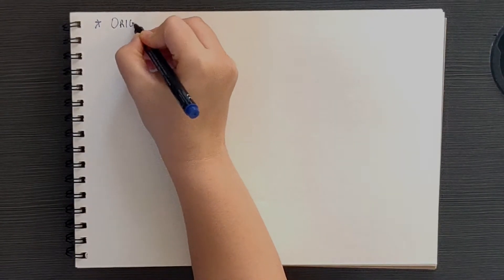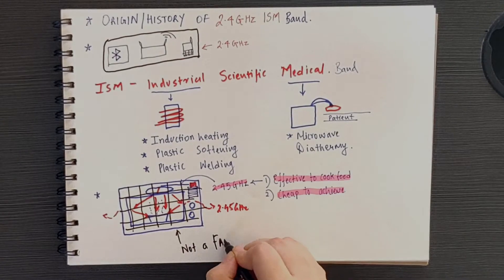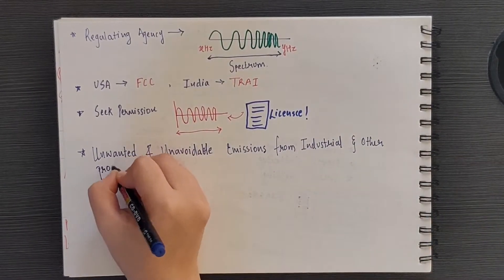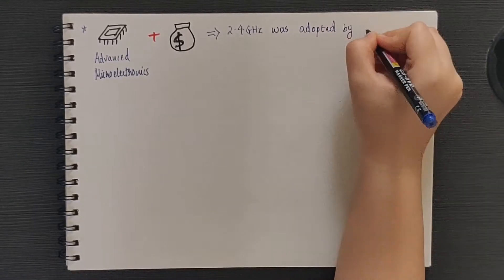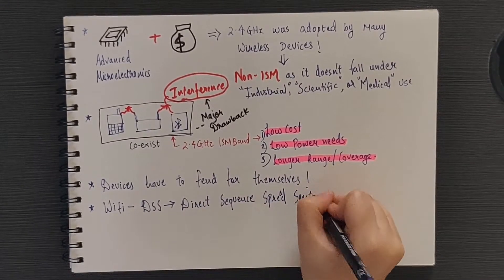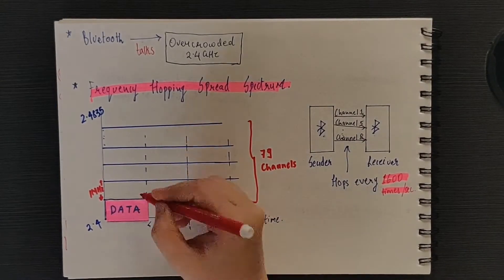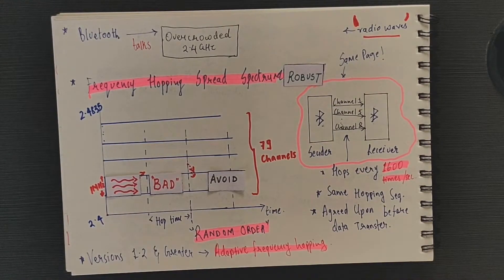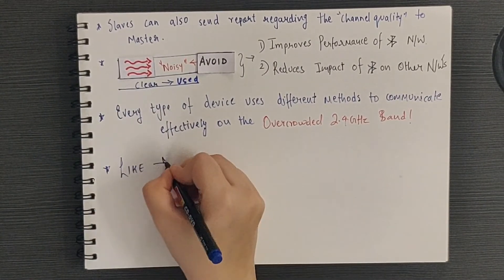Bluetooth - Frequency Hopping and history of 2.4 GHz ISM band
This video explains the history of the 2.4GHz ISM band and the frequency hopping method used in Bluetooth.

Cheers!